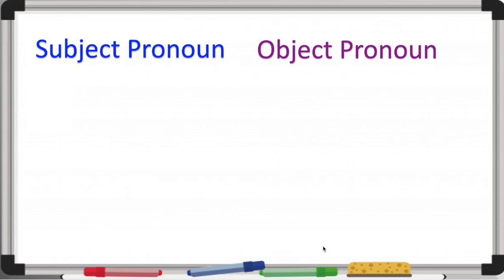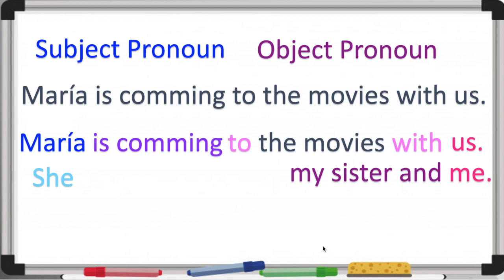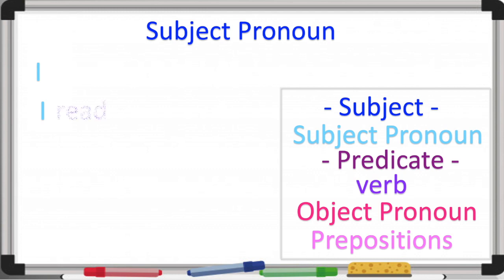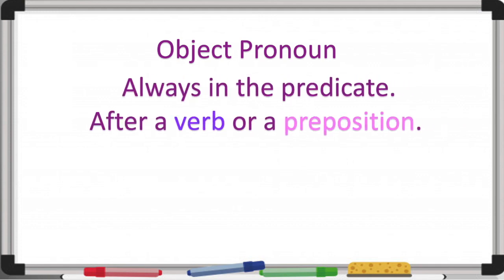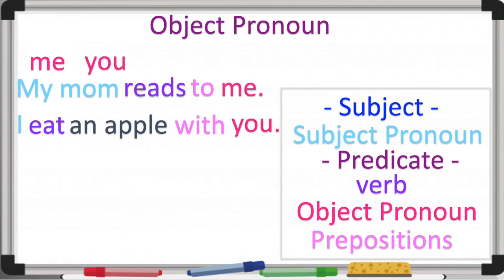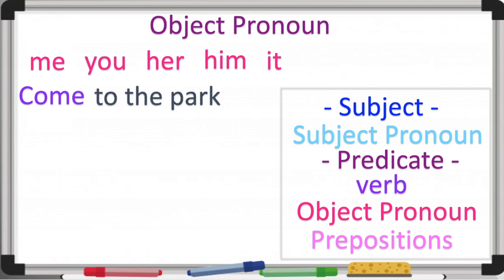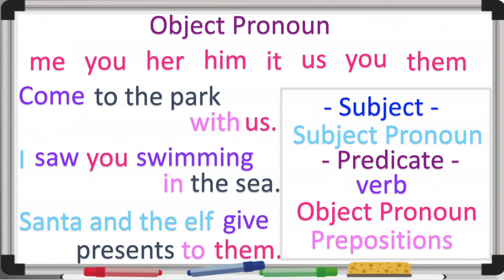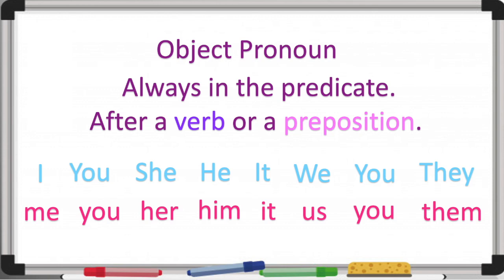minilessonln:: object pronoun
This video is a review of what are and how we use the object pronouns.